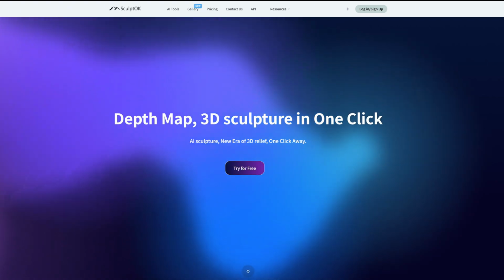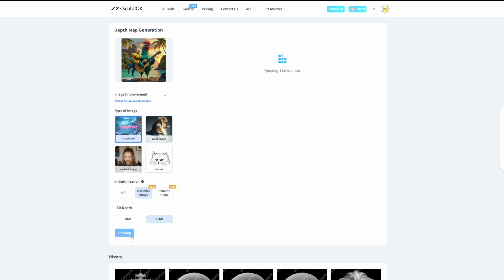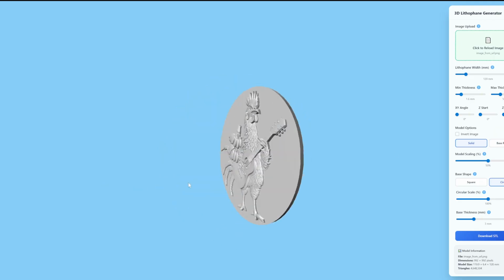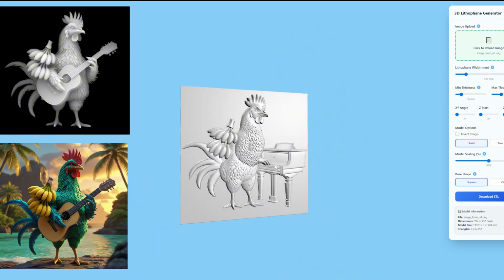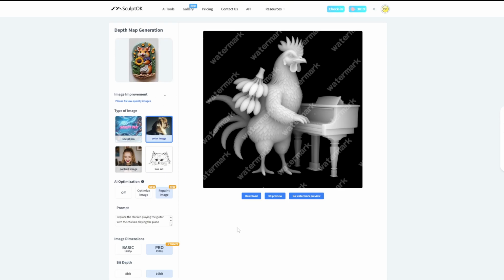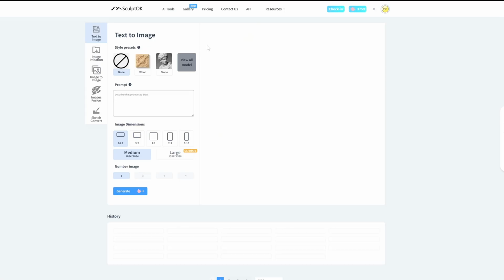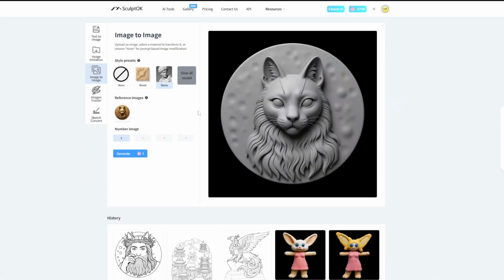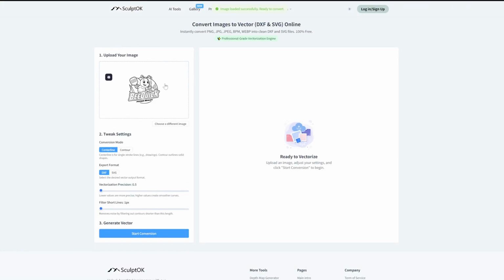CRAZY AI Sculpture Experiment! AI Makes relief Depth Map With Only Words!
►Click to try for FREE:
See how AI can transform simple text prompts into physical reliefs!

Next-Gen Grayscale Generation Model | AI-Powered Ultra-HD Output
Unlock cinema-grade grayscale images in seconds. Our cutting-edge model leverages AI-driven optimization to deliver super-resolution results with razor-sharp detail and unmatched fidelity. Experience the next level of high-quality generation—where every pixel counts.